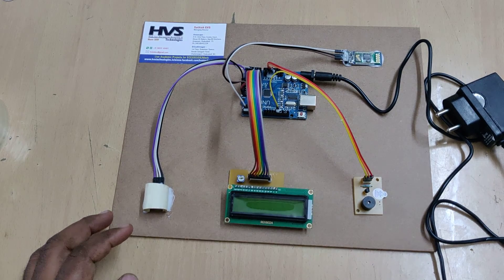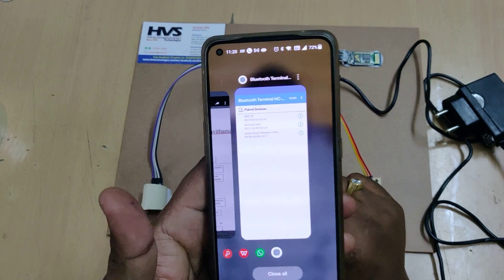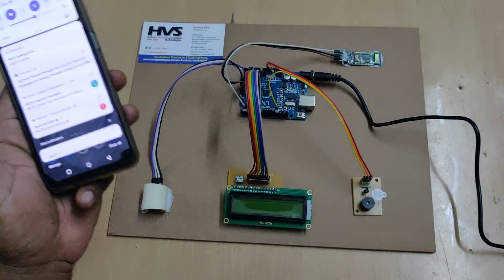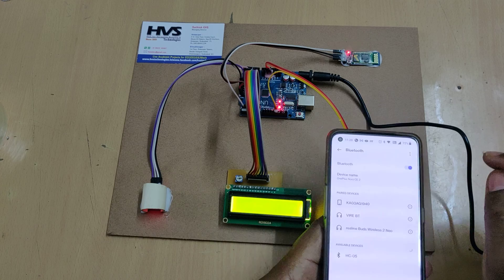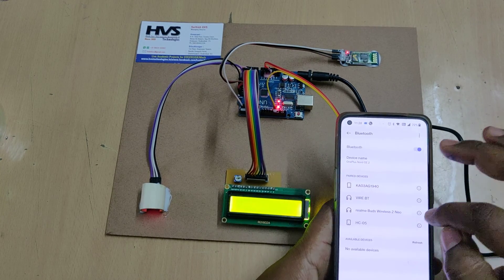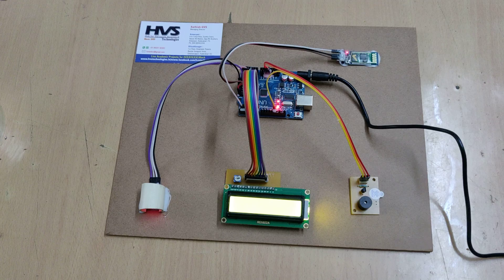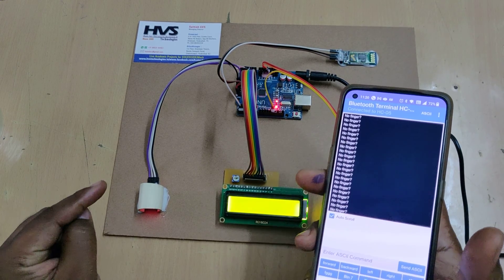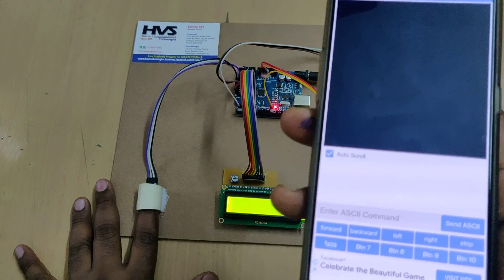HVS-4592. Non-Invasive Glucometer with Bluetooth monitoring using Arduino UNO